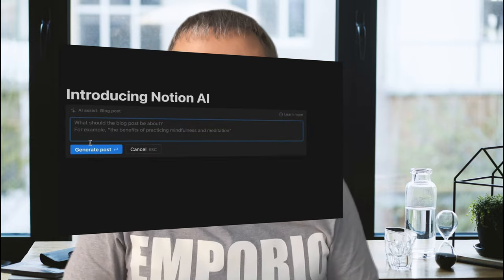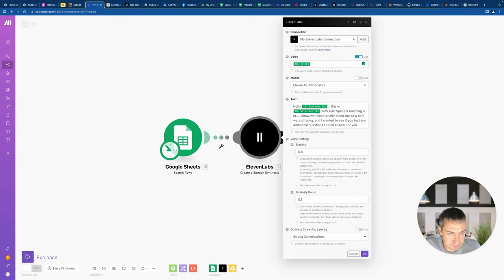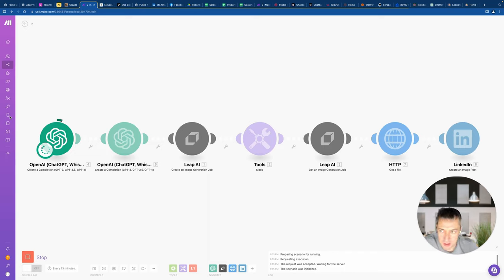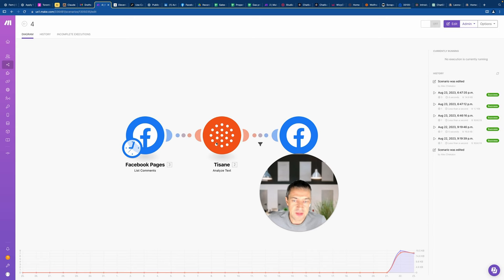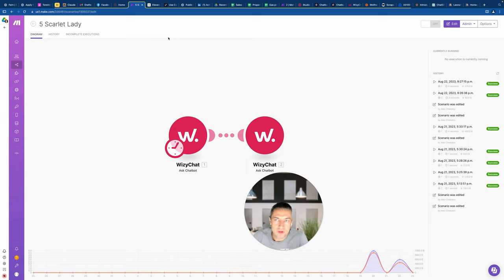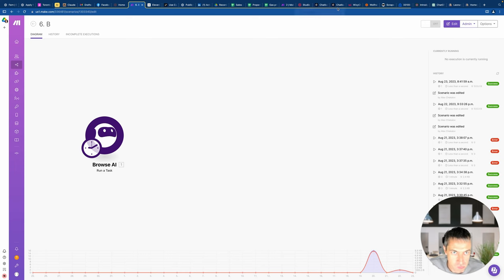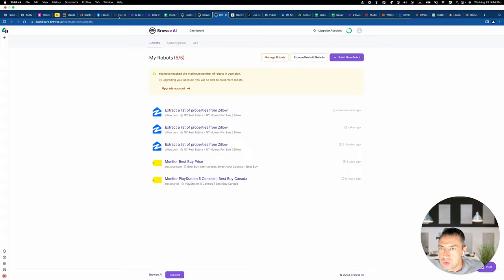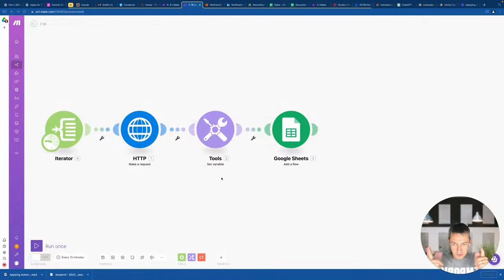7 AI Tools On Autopilot - That Will Change Your Business Forever! No Dev Needed.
Automate to Dominate: 7 AI Tools That Will Change Your Business Forever!
🛠 Ever dreamt of a business that runs itself? Discover the 7 AI tools that can help your to learn how to make money with ai! From marketing to operations, these tools are game-changers for automating your business. Find out how you can boost your income without breaking a sweat! 💪

🔗 Useful links:
🎙️ Voice

TEMPLATES

⏰ Timestamps: